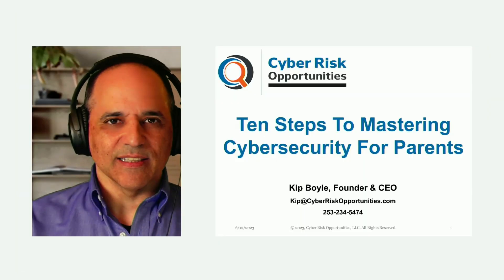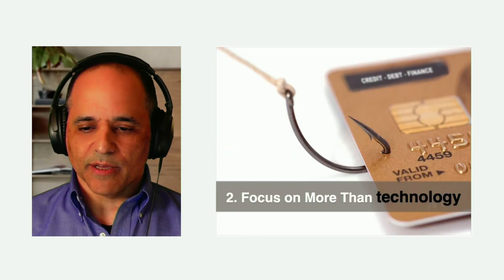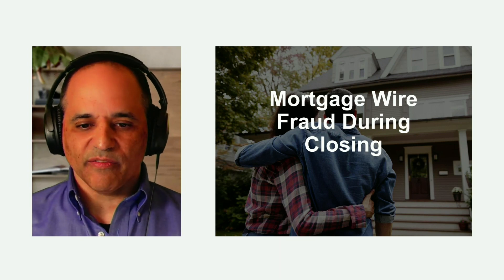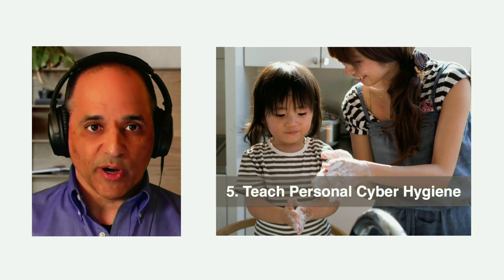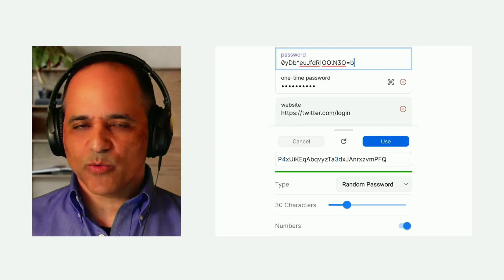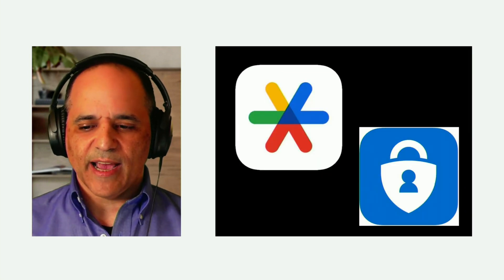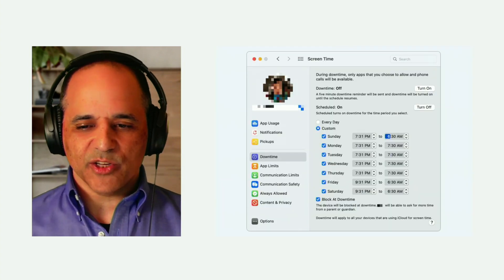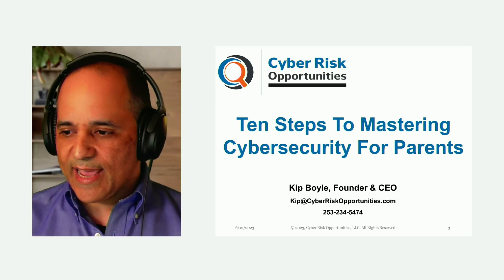Mastering Cybersecurity for Parents | 2023 Member Summit | BECU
From BECU's 2023 Member Summit, learn the top 10 cybersecurity tips for parents from cybersecurity expert Kip Boyle.